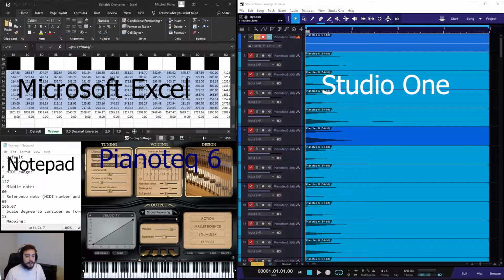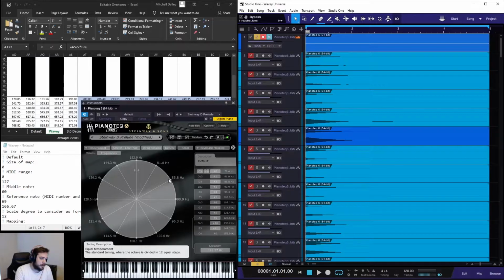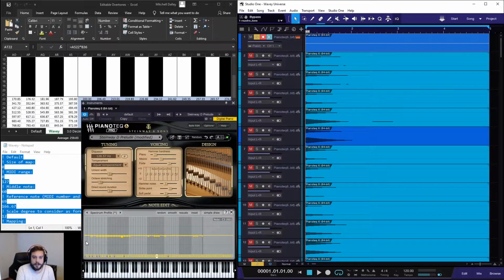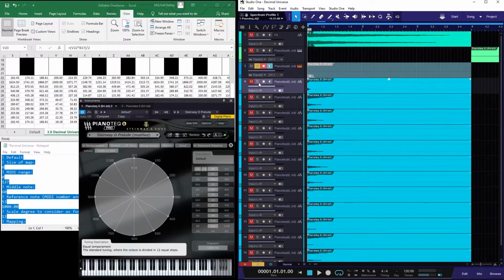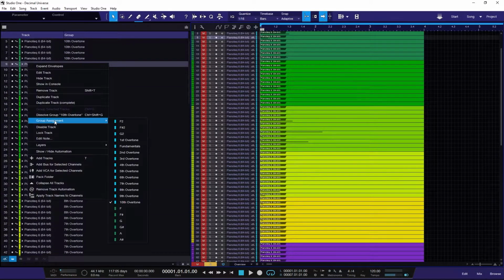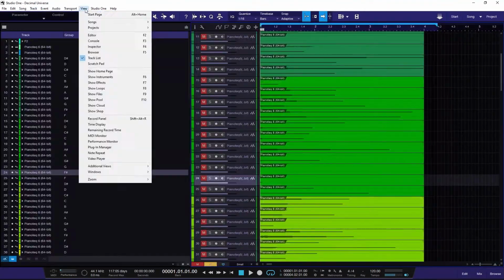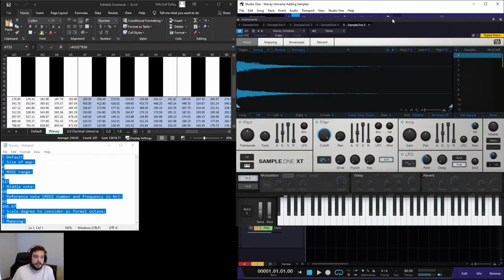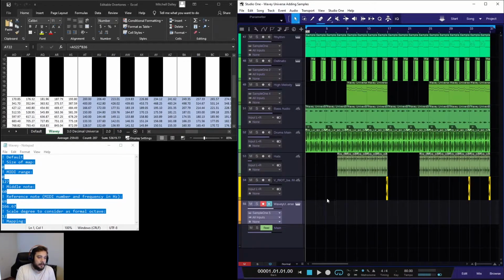Custom Harmonic Series - An Introduction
An introduction to my method for customising the Harmonic Series. This is a reupload with the volume increased.